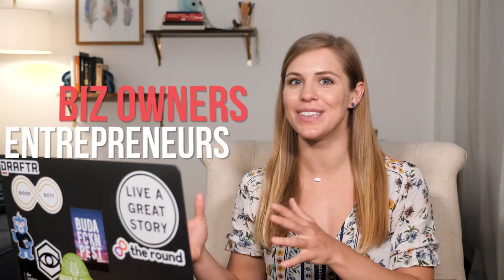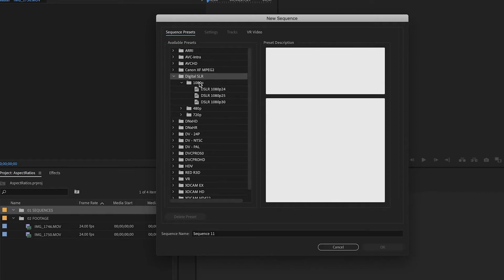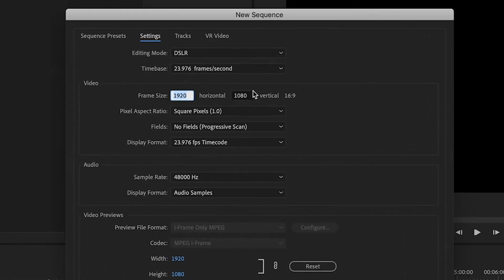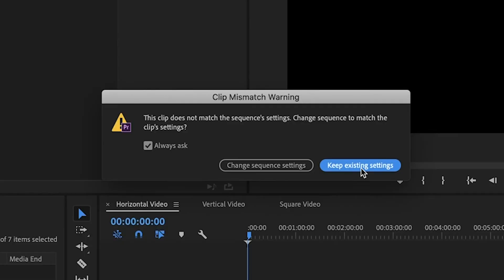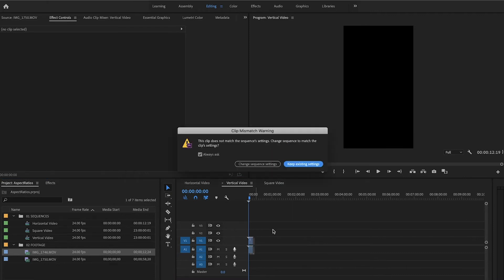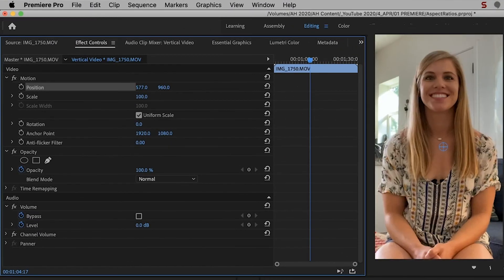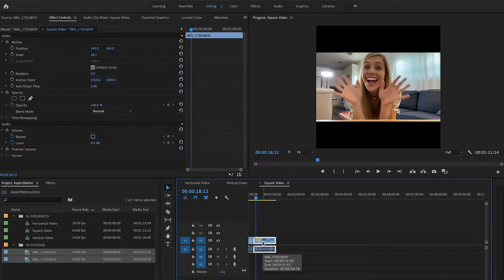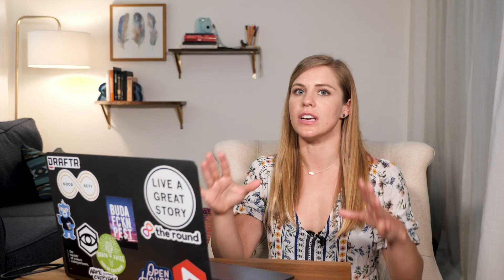Premiere Pro Sequence Settings for Instagram (Get Rid of Black Side Bars on Video)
Need to remove black sidebars on cell phone video?! You just need the proper Premiere Pro sequence settings for Instagram!

In this video, I'll answer all of your questions for Instagram aspect ratio -- square, horizontal and vertical video and how to edit each in Adobe Premiere Pro.

I'll cover how to format video for Instagram stories, Instagram portrait dimensions for video, as well as Instagram vertical dimensions video. You'll learn how to convert horizontal video to vertical so you can get rid of black sidebars on video and I'll show you vertical to square video conversion as well.

When you use these sequence settings, it's simple to find the best export settings for Instagram because all you need to do is "match source" and click export.